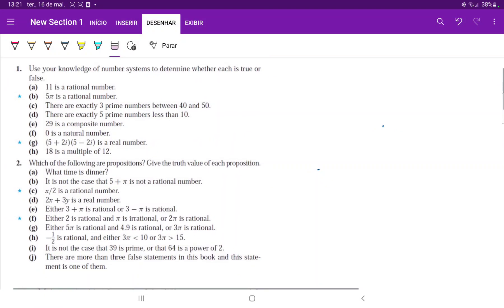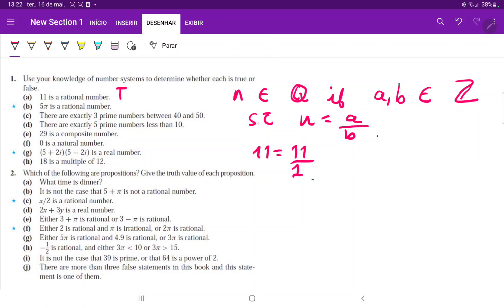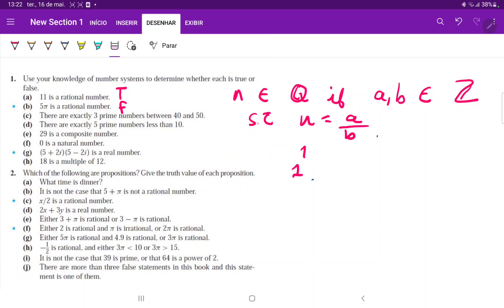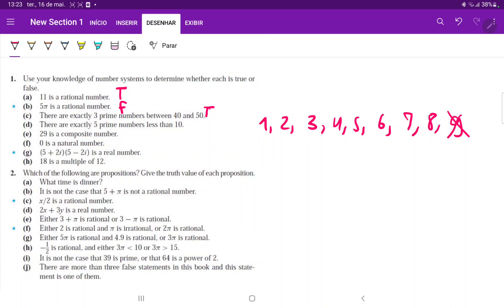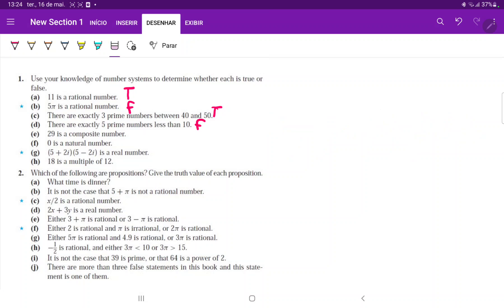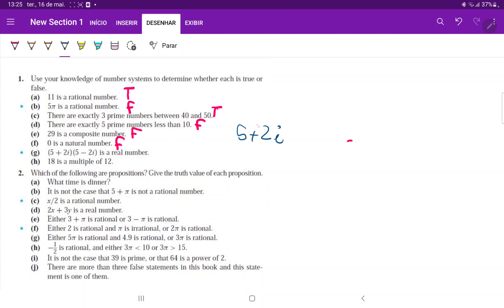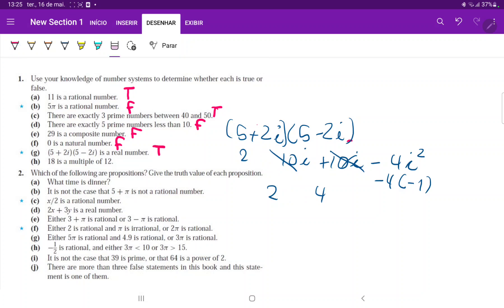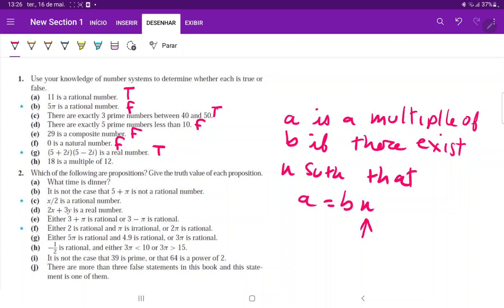1.1.1 - Use your knowledge of number systems to determine whether each is true or false.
Problem 1.1.1 From Smith/Eggen's A Transition to Advanced Mathematics 7th edition from chapter 1, logic and proofs - propositions and connectives.

(a) 11 is a rational number.
(b)5pi is a rational number.
(c) There are exactly 3 prime numbers between 40 and 50.
(d) There are exactly 5 prime numbers less than 10.
(e) 29 is a composite number.
(f) 0 is a natural number.
(g) (5 + 2i)(5 - 2i) a real number.
(h) 18 is a multiple of 12.